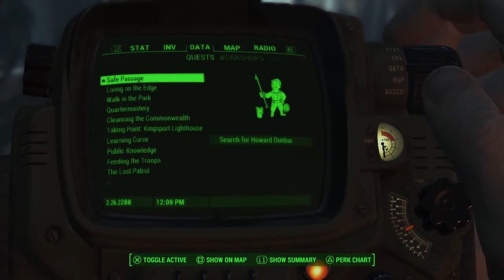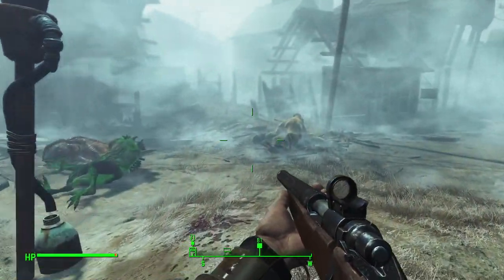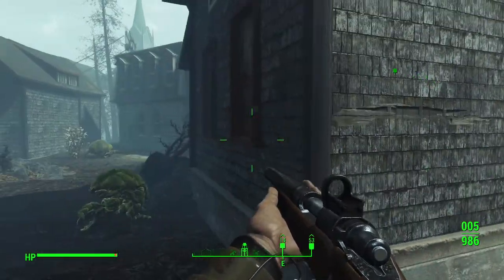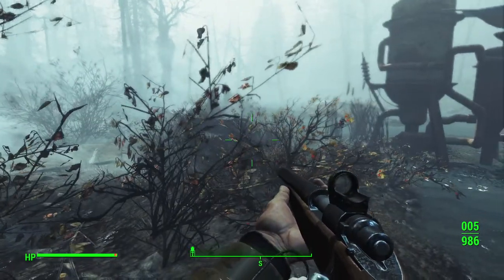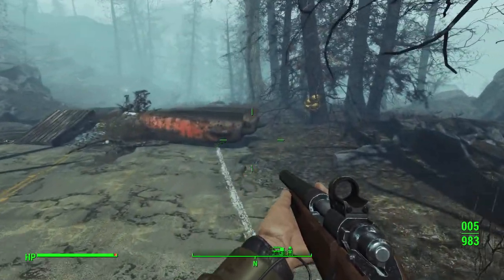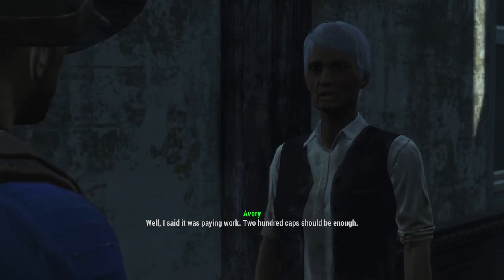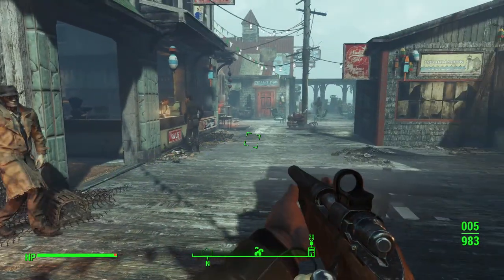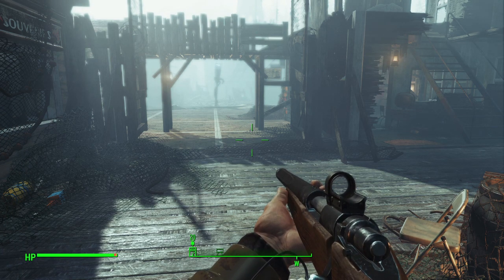Fallout 4: Far Harbor Episode #2 - Safe Passage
Hey guys, we need to make friends fast in Far Harbor in our own quest to finding Kasumi. Our first order of business is to help Captain Avery locate a man who was sent on a quest to fix the fog condensers that lie along a trail for the settlers to gain purified water. Enjoy and have a great day!